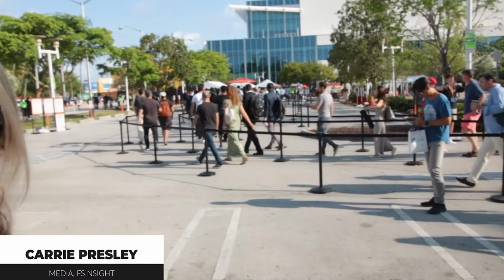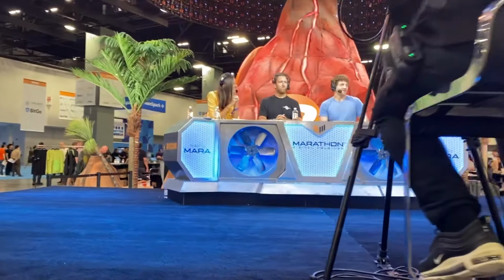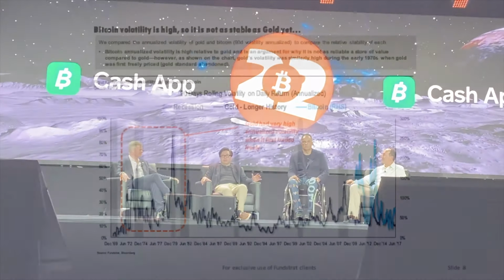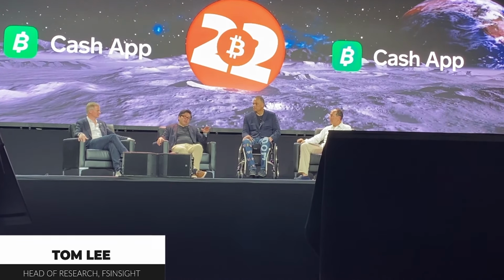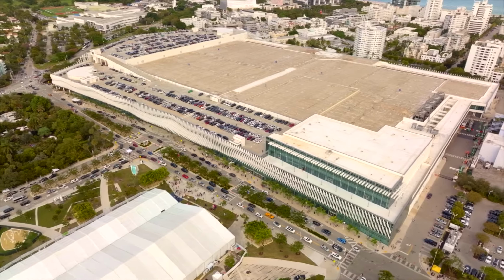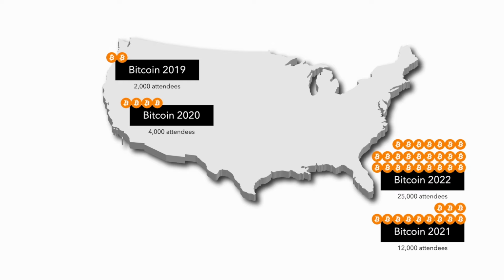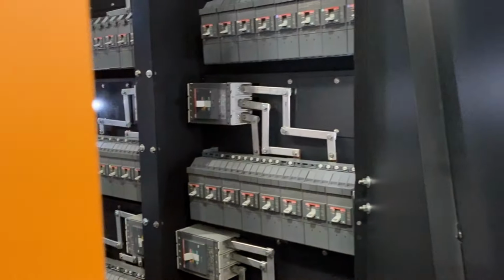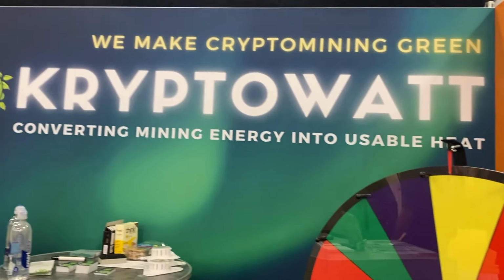FSInsight | 2022 Bitcoin Conference in Miami Beach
The FSInsight digital assets team provides a recap of the 2022 Bitcoin Conference in Miami Beach!

Highlights from Tom Lee on the Nakamoto Main Stage, our media guru Carrie Presley explores the expo, and our digital asset strategists Sean Farrell & Walter Teng provide their takeaways from the conference.

FSInsight | Research only available to hedge funds & banks... until now.